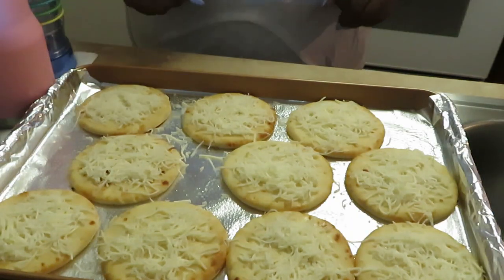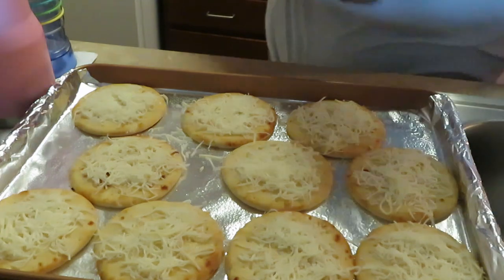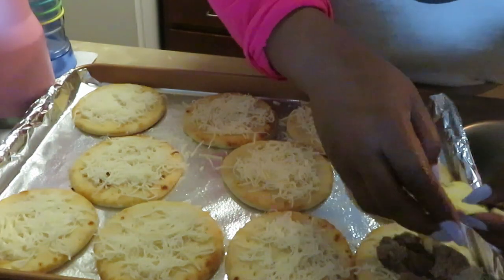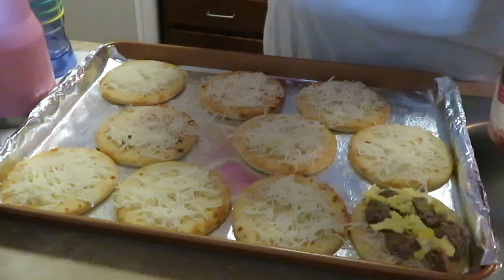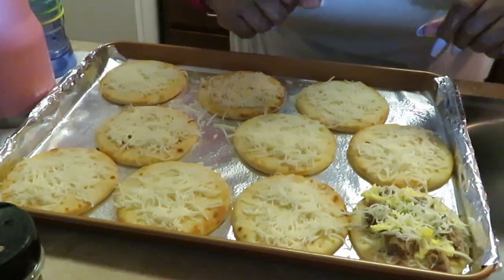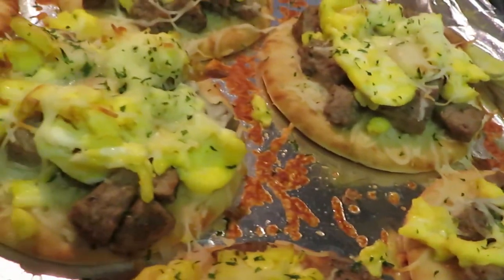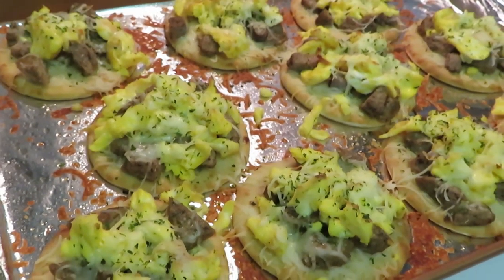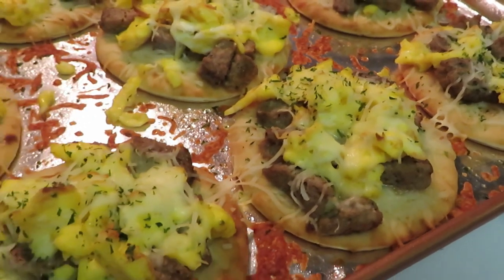Breakfast Pizza | Arickamisha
Here is a quick breakfast recipe I came up with something quick and easy. The kids would enjoy making these they are so much fun to make. You can top these little Nan breads with anything.